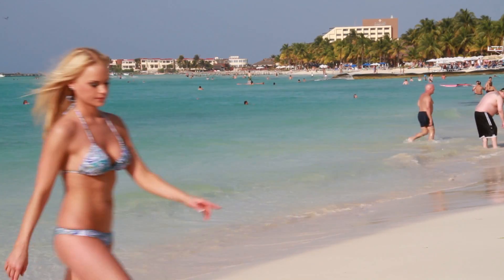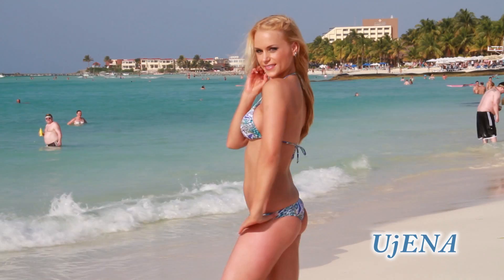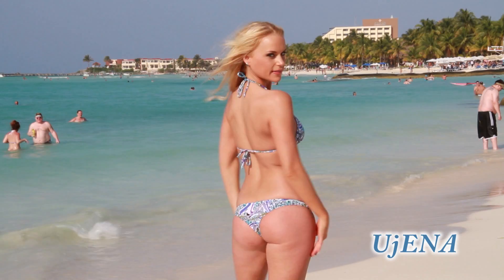UjENA Seabeach Thong z274 | Ujena Swimwear | Made in USA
Show off your beautiful curves in this skimpy Triangle Top and Thong Bottom.  The combination of this Seabeach print and thong bottom will be sure to give you the attention you are looking for while on the beach!  Let your worries fade away and have fun in this playful bikini!

Handmade in the UjENA California factory.